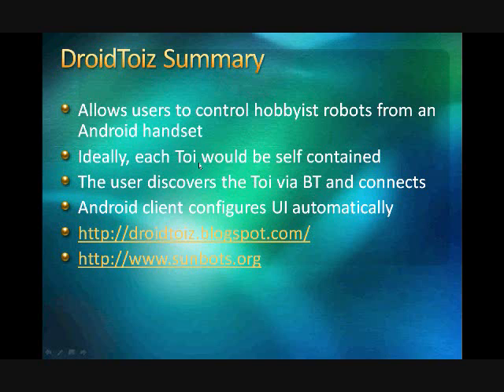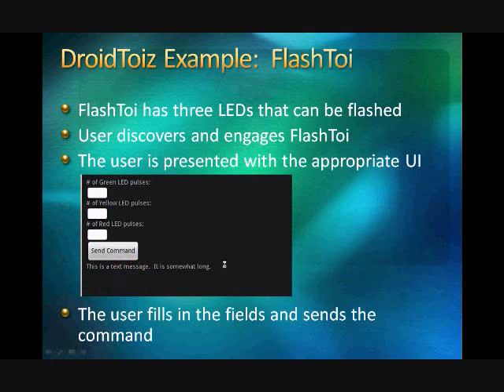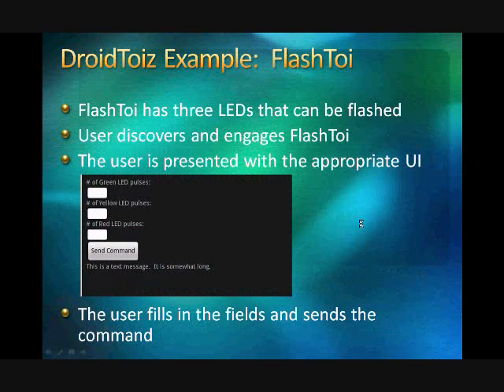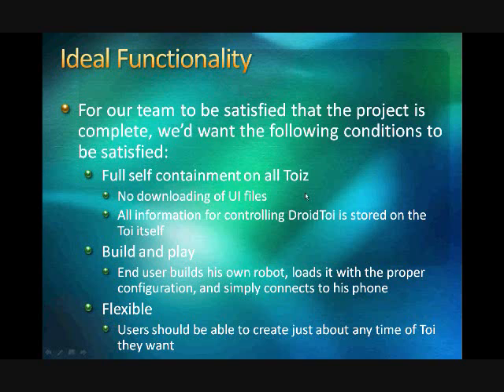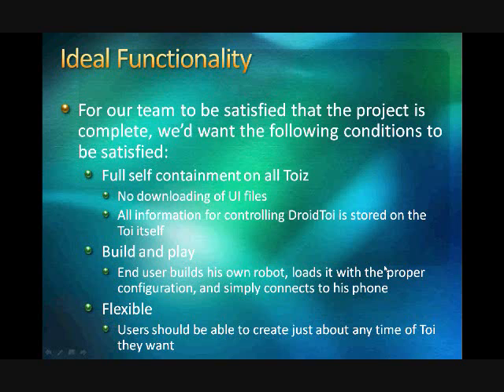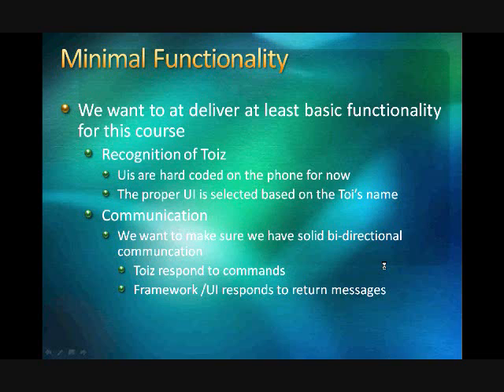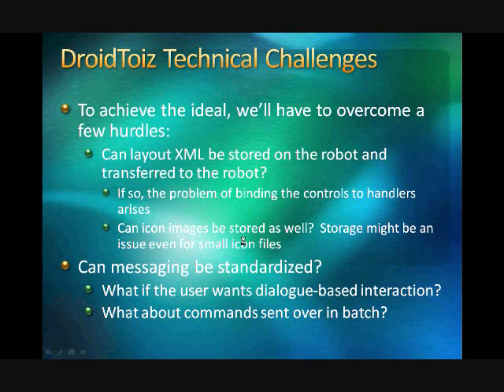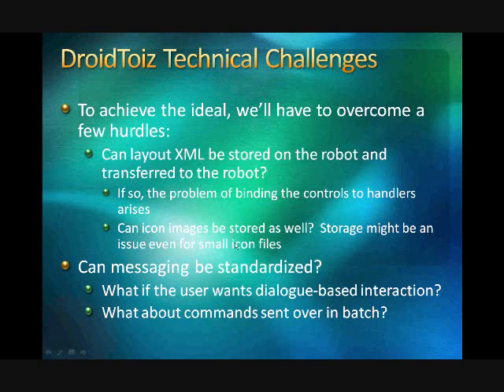DroidToiz Presentation Pt.1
COT 6930 - Android Mobile Development
Group 8.1